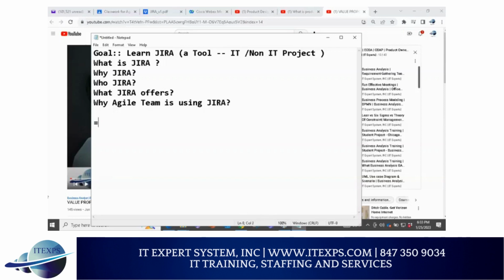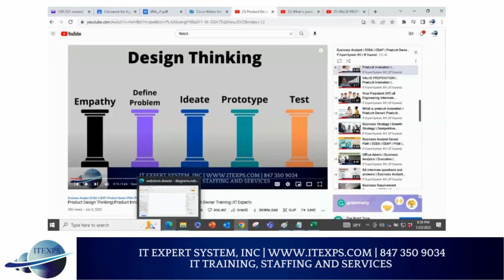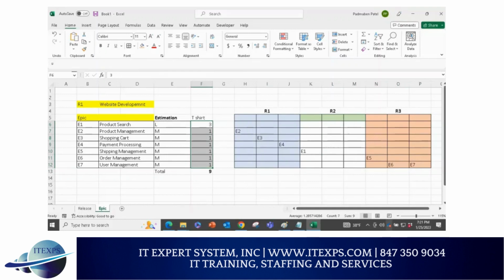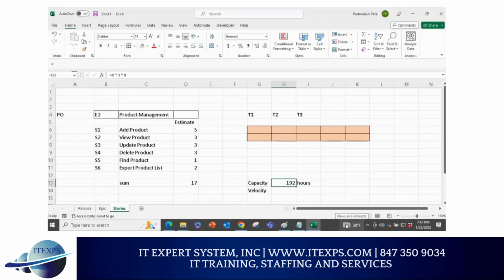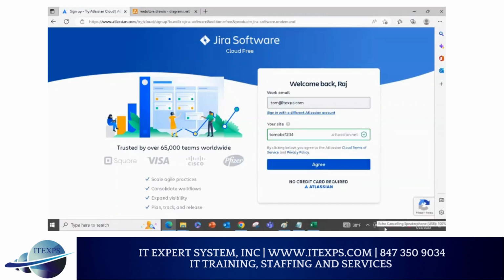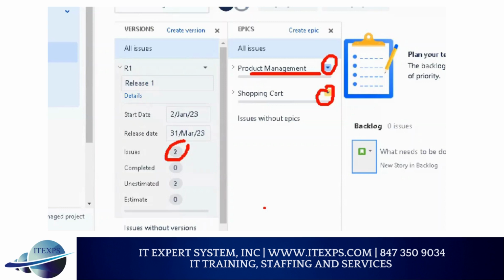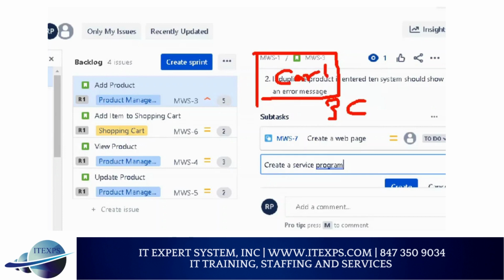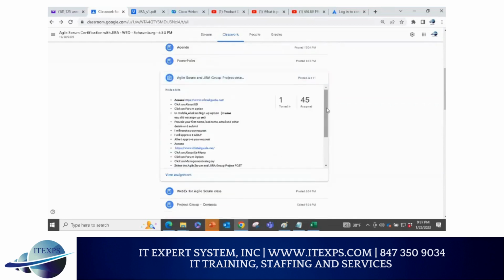JIRA Project with Agile Scrum Part III | JIRA Training | IT Expert System,INC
Corporate Training
Business Strategy
Change Management
Risk Management
Linux Administration
Technology Transformation
Innovation At Work